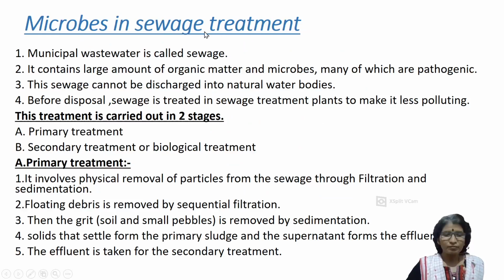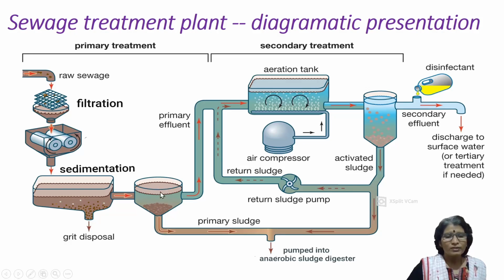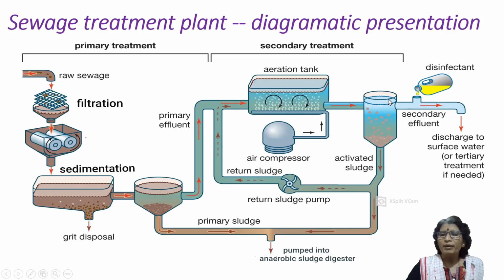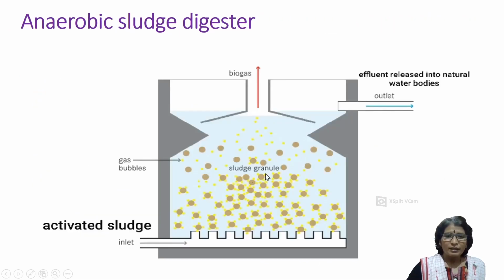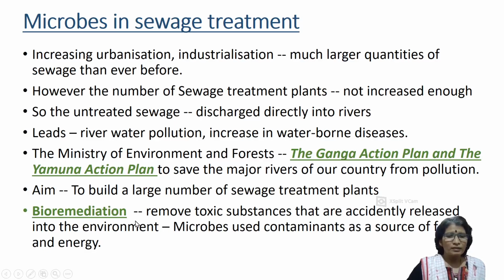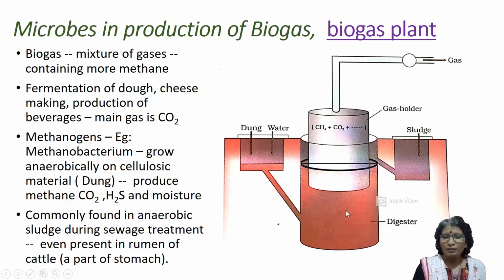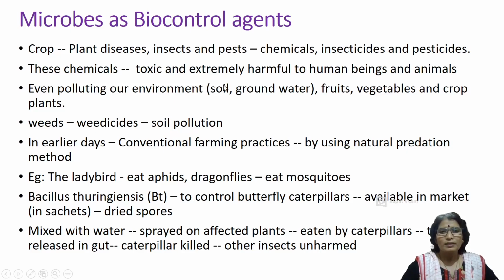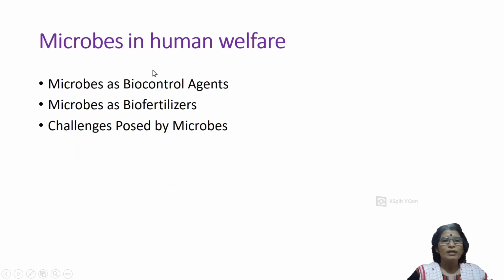Intermediate 2nd year - Microbes in Human Welfare - Part 3 (E/M) - by Aruna Punna